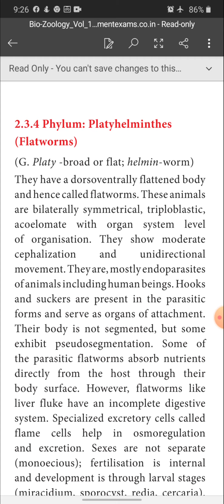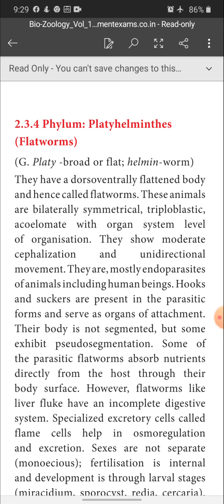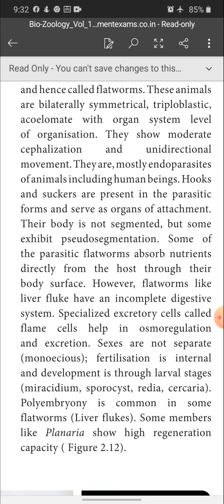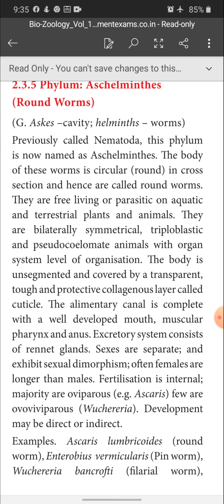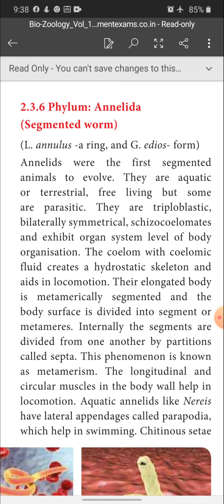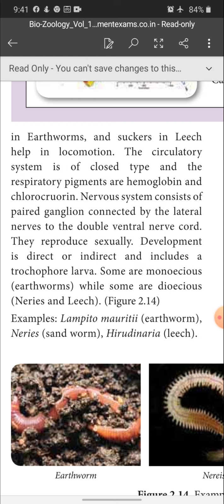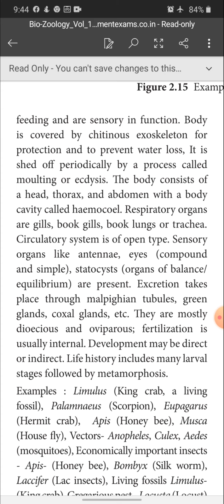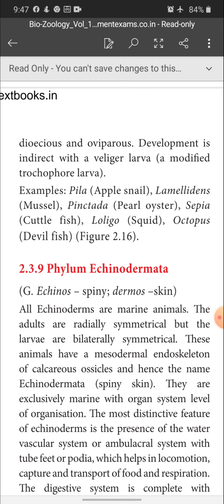29.09.2020 class 11,biology